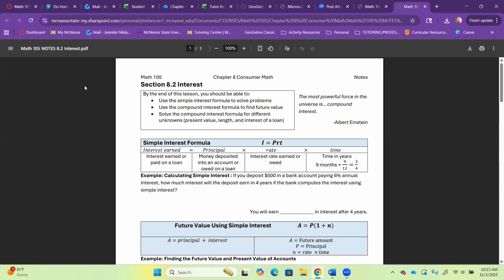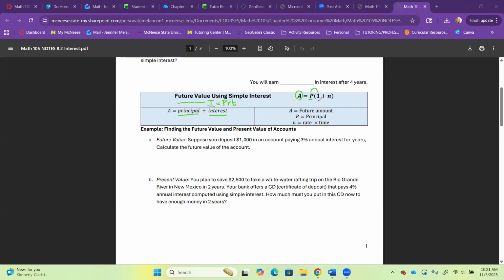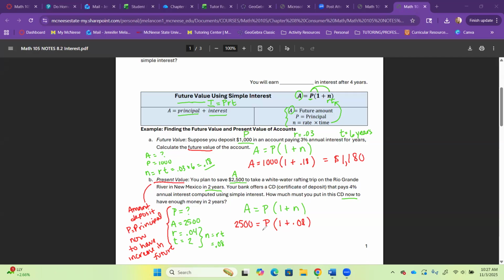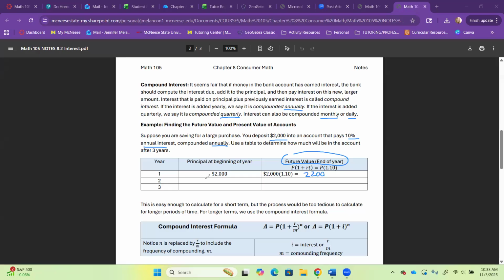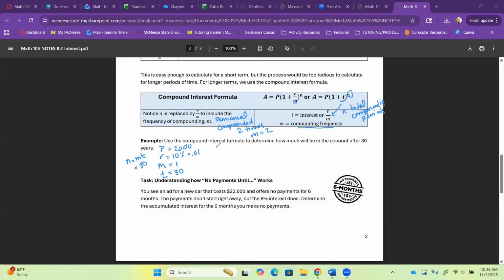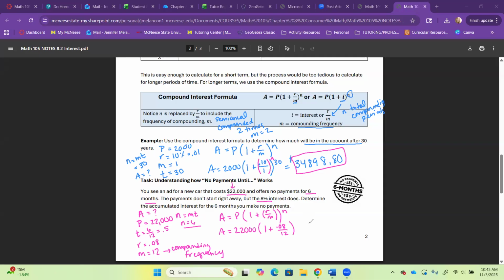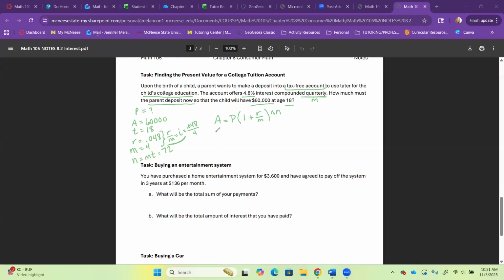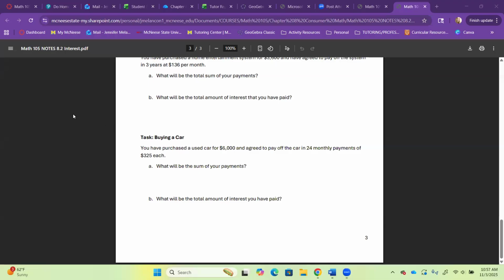Math 105 8.2 Interest